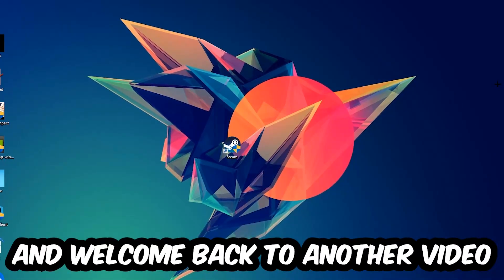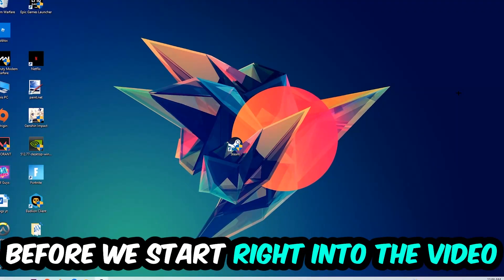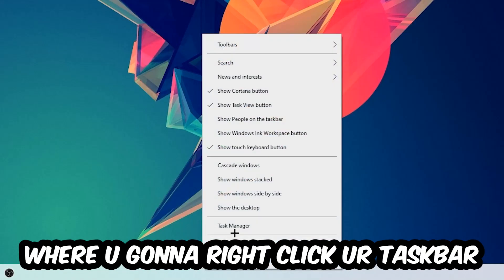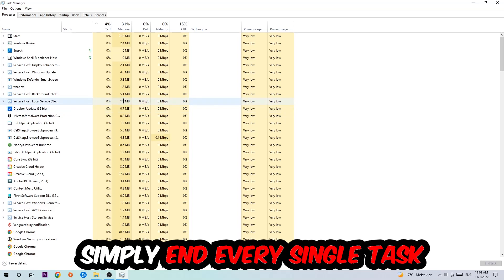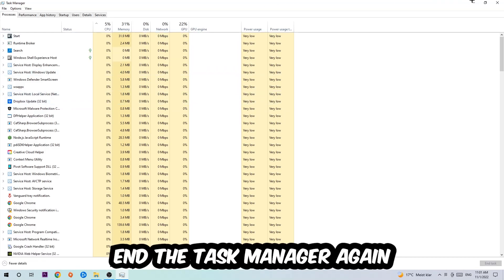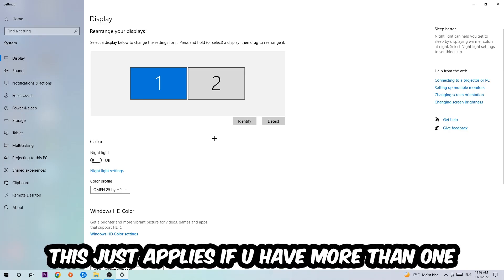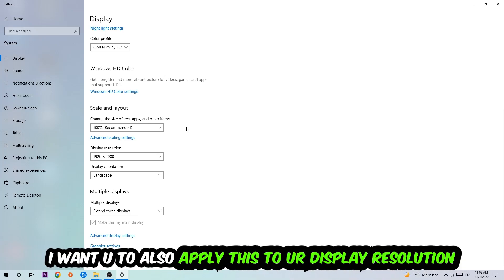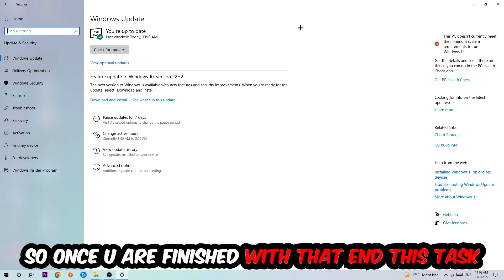Stranded Deep – How to Fix Crashing, Lagging, Freezing – Complete Tutorial